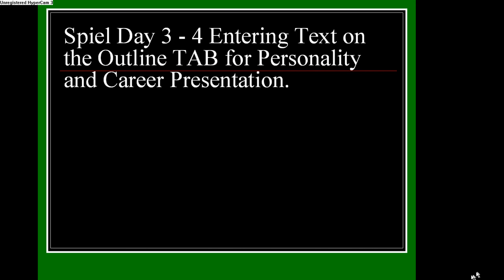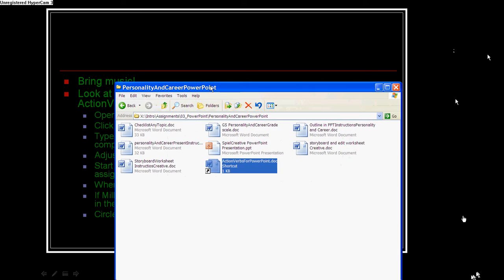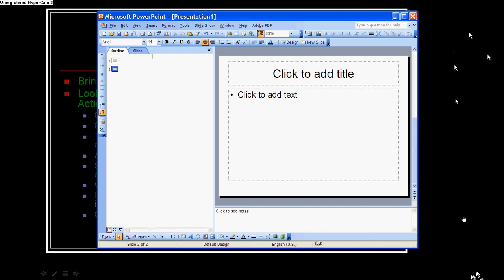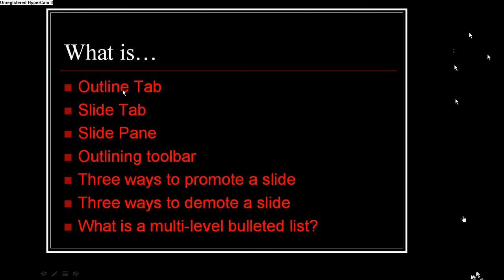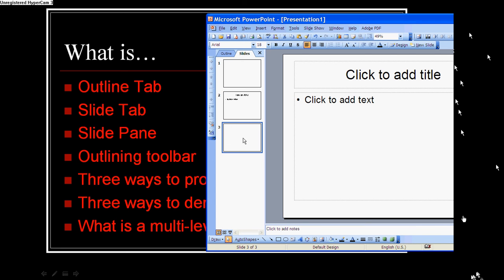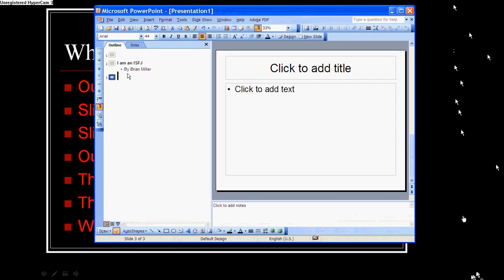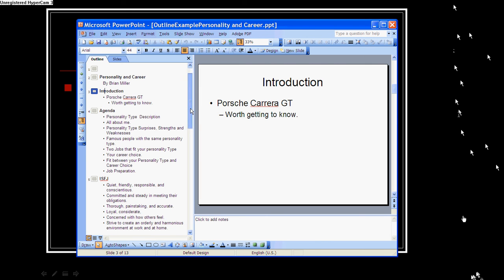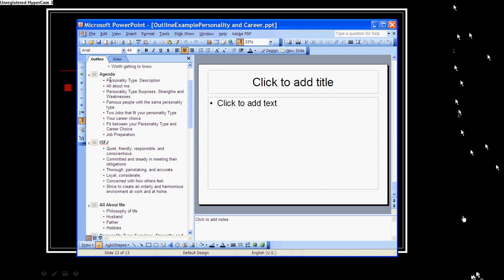SpielPart2OutlinePersonalityPresentation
How to make a presentation using an outline.